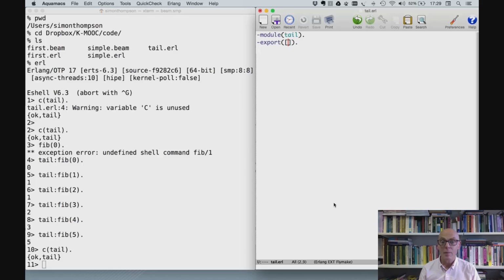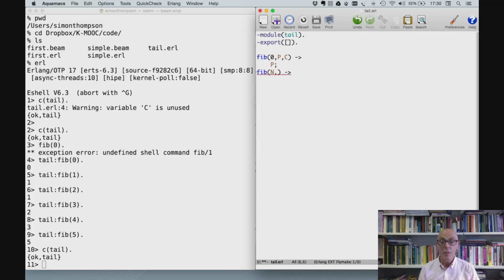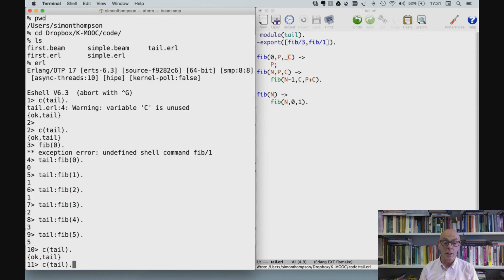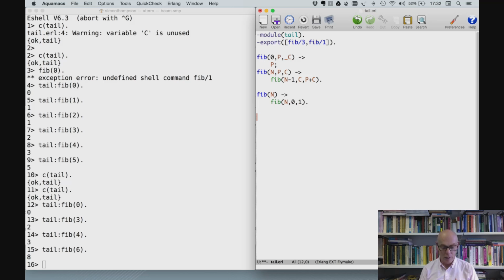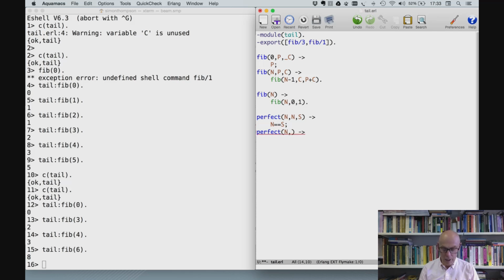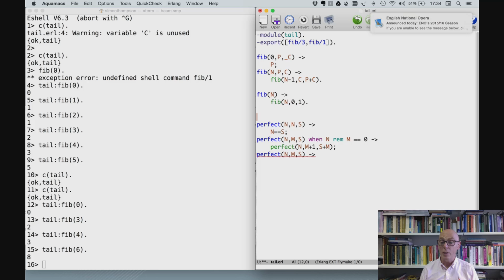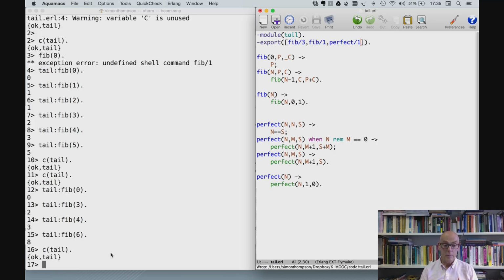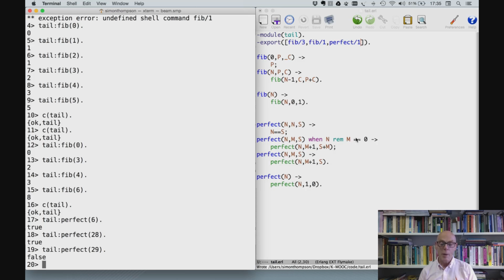Week 1 3.6 Tail recursion - feedback